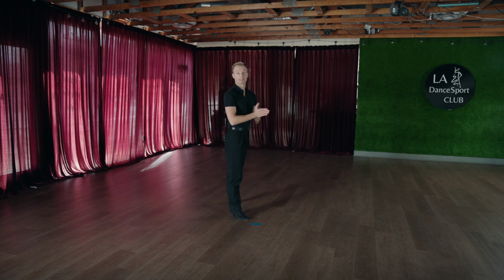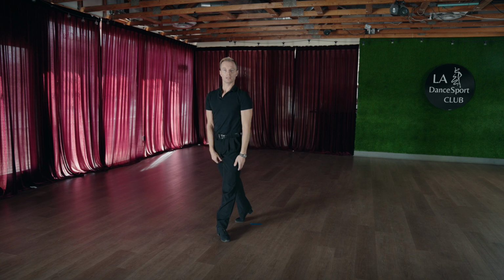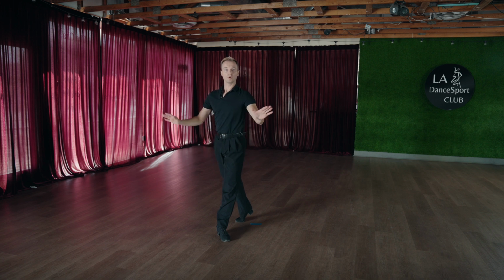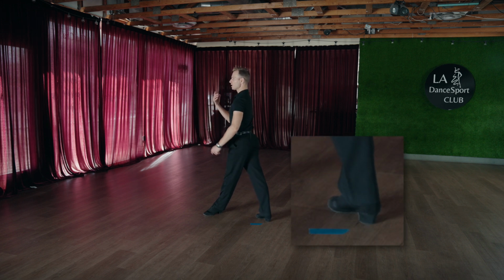Lesson 1.2 - Weight Exercise B: Mastering the Cross Over Step (New Yorker)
In this segment of Lesson 1 "Weight Exercise B" , we delve deeper into weight control with a focus on the Cross Over Step, known as the 'New Yorker' in International Latin dance. Explore the dynamics of the back foot and gain a understanding of weight distribution in this essential ballroom dance move. Great for Latin and American Rhythm
Recommended: 3-5 minutes. no music needed.

Course info:
Movement Blueprint: Mastering Ballroom Dance (Ideal for American Rhythm and International Latin)
Welcome to a course!  This course is an ideal continuation of your ballroom dance journey, encompassing a unique system I've developed over my extensive career in International Latin.
It's structured around 5 key steps to enhance your dance journey:
-Weight
-Spine
-Center
-Lines
-Attractiveness
We delve deep into each aspect, unpacking their intricacies and offering a practical blueprint for you to dance practice independently. And it doesn't matter if you dance Rhythm or International Latin

This dance course is incredibly hands-on, filled with exercises that are designed to be accessible even if you're encountering these concepts for the first time. In fact, it mirrors the way we teach children, introducing concepts sequentially in a logical order. Each module includes a theoretical component, practical exercises, and in the end of the course you will have a dance practice routine. No partner is required, making it perfect for solo learners. Again it doesn't matter if you are dancing American Rhythm or International Latin. Just make it yours and apply the principles.

You'll find yourself returning to this course time and again. Think of it as a workbook that accompanies you on your dance journey, always ready to guide and inspire. Best of all, it's absolutely free. I created this course to help my students accelerate their progress, enabling them to quickly reach the most exhilarating part of dance: discovering their own unique personality and artistry on the dance floor.

This course is a culmination of years of experience, hard work, late nights, and the immense joy of dancing. I'm thrilled to share this journey with you.

Right now, this dance course is available absolutely free. However, there will come a time when I'll put it 'under lock and key', making it exclusive. So, seize this opportunity while it's open and accessible to everyone!

About me:
I'm Dmitry Nikolaev, a professional ballroom dancer and host of Ballroom BackStage. I've competed in over 500 competitions, with numerous victories under my belt. My career highlights include top 24 couples in the world, top 12 at the world cup in Singapore, Silver medal at the Fred Astaire World Championships. As a teacher I've guided students to significant achievements, including pro-am world titles. Now, I share my expertise and love for dance through online show 'Ballroom BackStage', bringing insights from the world of competitive ballroom dancing.